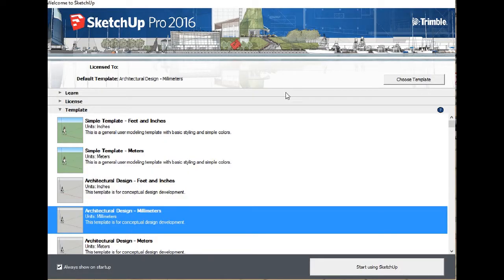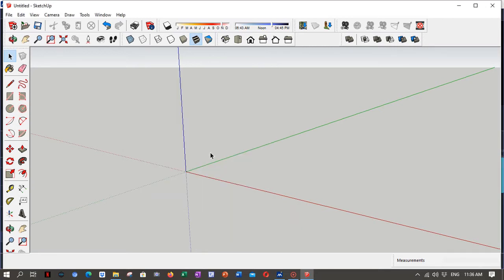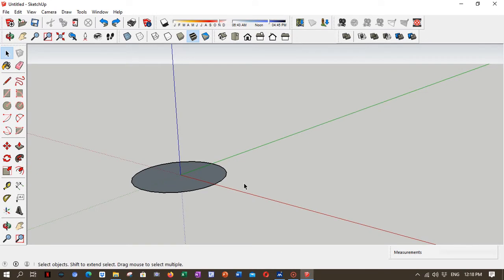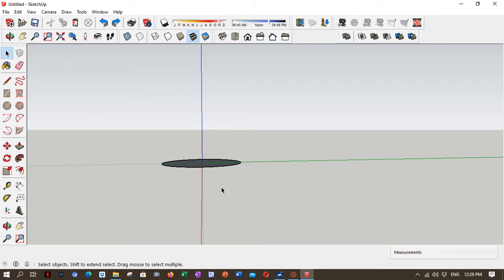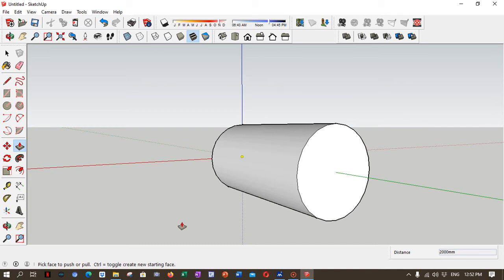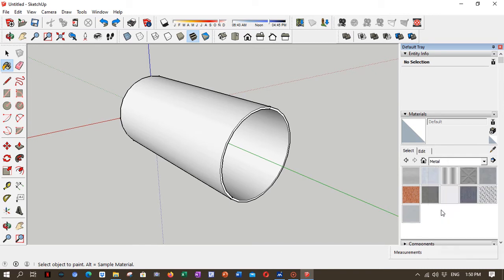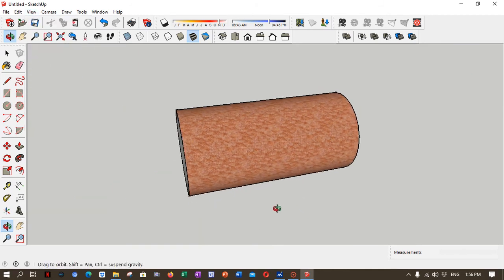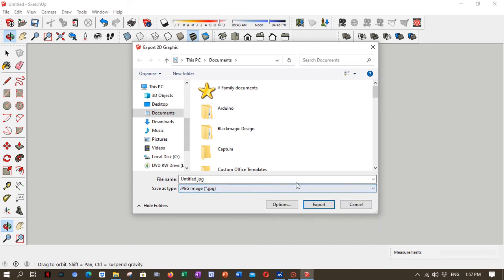Sketchup Tutorial Episode 1: Introduction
The purpose of this video is mainly for new users to Sketchup and to help familiarise yourself with the basic layouts and tool functions.